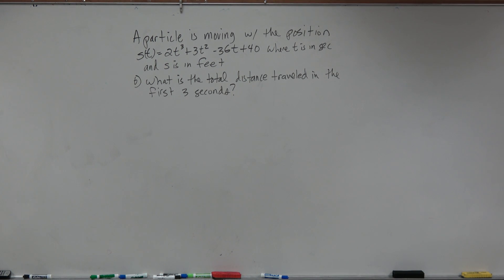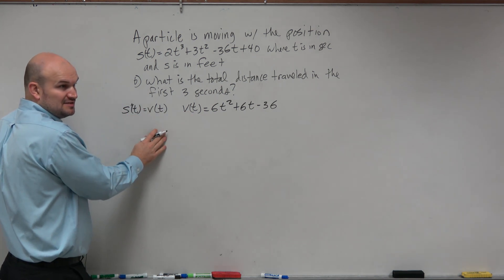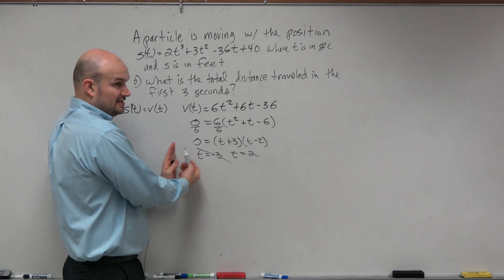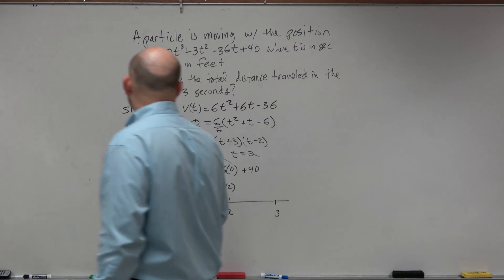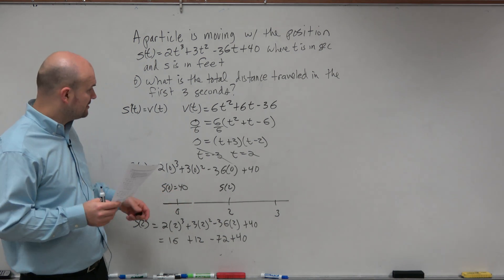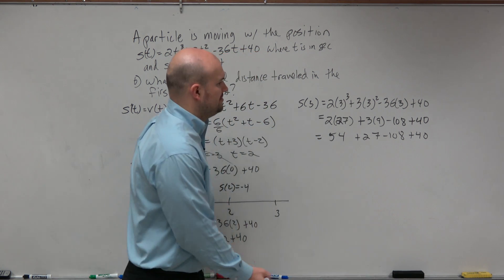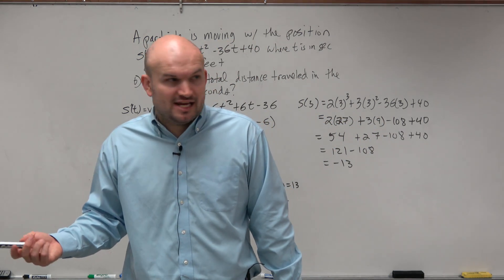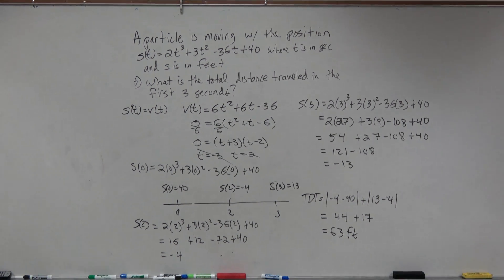How to find the total distance traveled of a particle